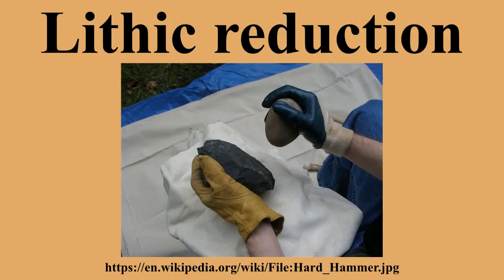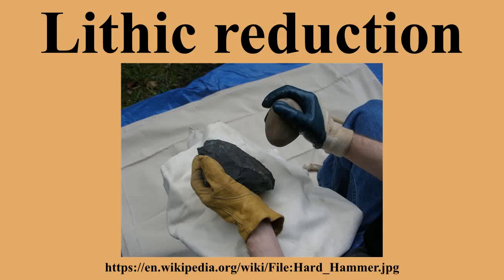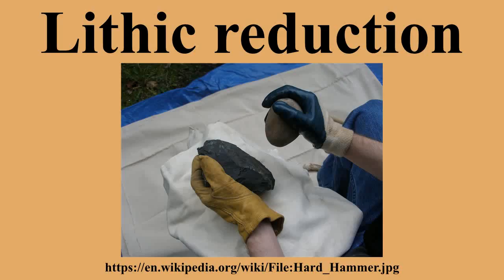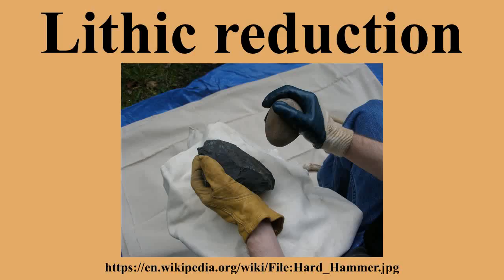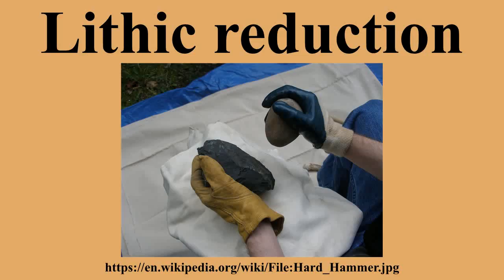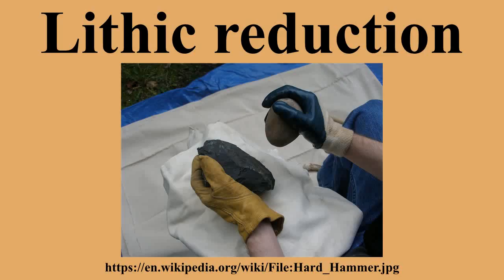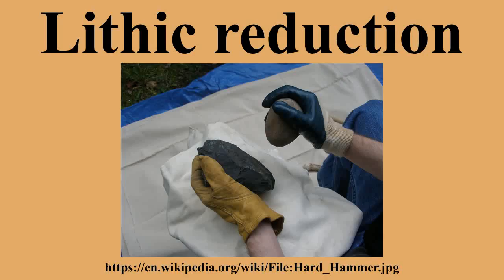Lithic reduction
Ad-free videos.

Lithic reduction involves the use of a hard hammer percussor, such as a hammerstone, a soft hammer fabricator , or a wood or antler punch to detach lithic flakes from a lump of tool stone called a lithic core .As flakes are detached in sequence, the original mass of stone is reduced; hence the term for this process.Lithic reduction may be performed in order to obtain sharp flakes, on which a variety of tools can be made, or to rough out a blank for later refinement into a projectile point, knife, or other object.Flakes of regular size that are at least twice as long as they are broad are called blades.

---Image-Copyright-and-Permission---
---Image-Copyright-and-Permission---